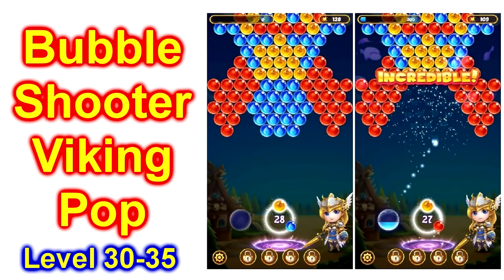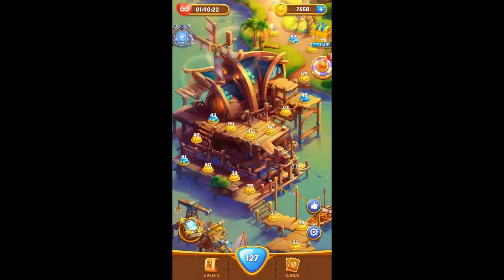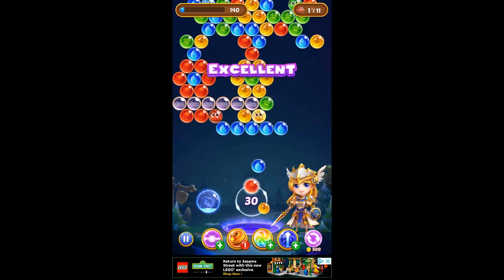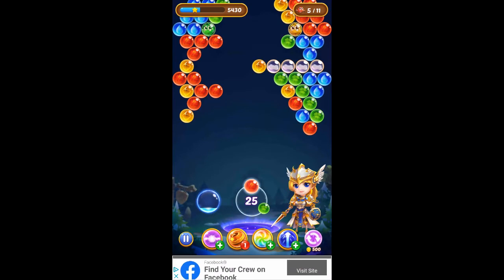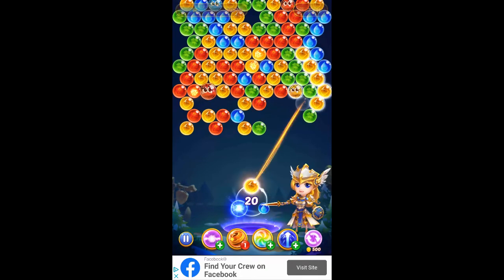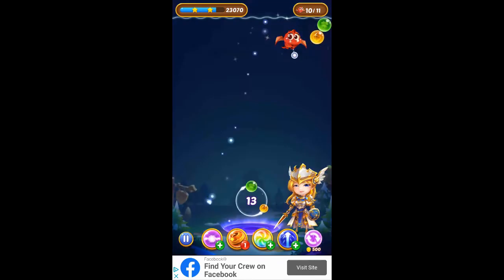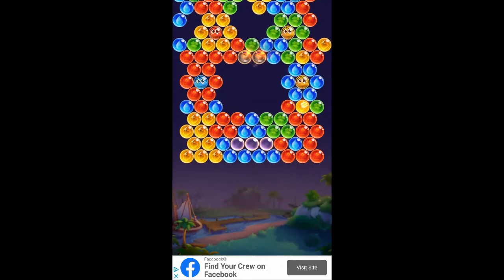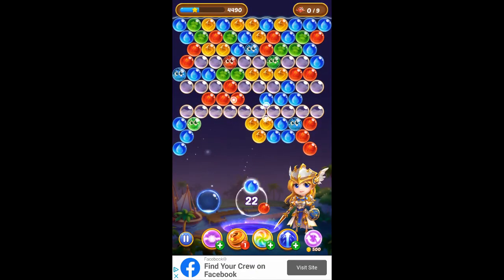Bubble Shooter Viking Pop Game Level 30-35 On Cell Phone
Bubble Shooter Viking Pop Game Level 30-35 Walk Thru On Cell Phone

In Bubble Shooter Viking Pop! you’ll play as a young Viking and try to clear the screen of colorful bubbles in each level. Bubble Shooter Viking Pop! Has dozens of levels, each more difficult than the last. Your mission is to clear the screen by using the bubbles strategically, depending on what color bubble you get. Thankfully, you can switch between two different color options.

As you aim your cannon, Bubble Shooter Viking Pop! shows the flight path of your bubble before you launch it. Thanks to this feature, you can risk it all and try to eliminate the bubbles at the top of the screen, which are holding up all the bubbles below them. On top of that, you’ll get some bonus points depending on how many bubbles you manage to eliminate in one shot.